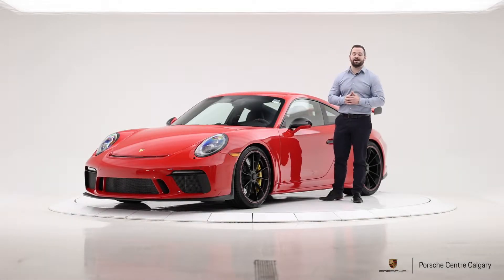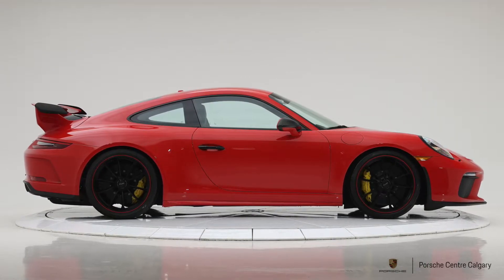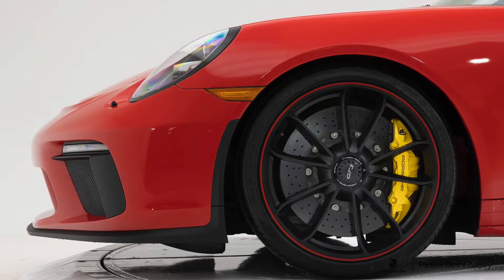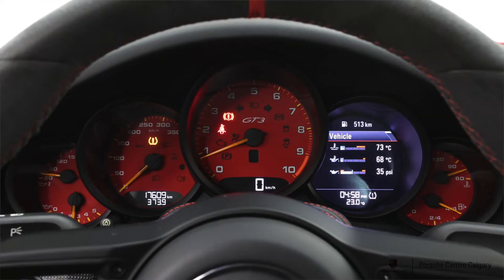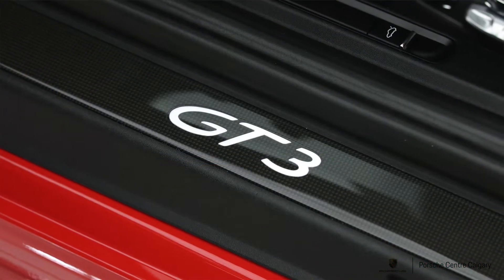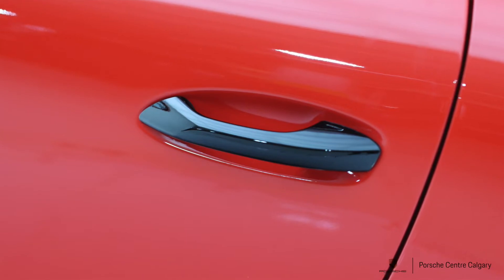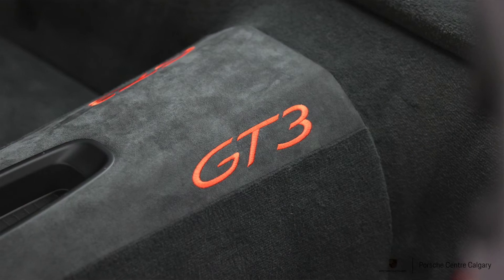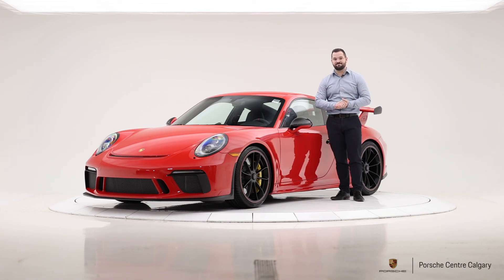2018 Porsche 911 GT3 Guards Red | U6544A